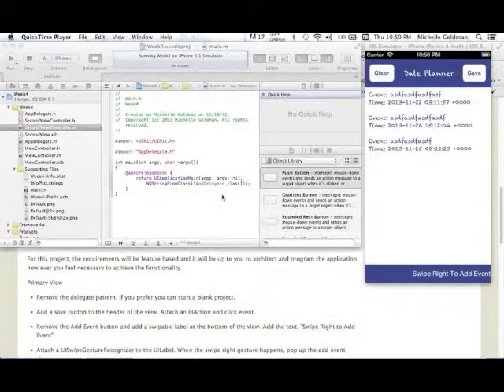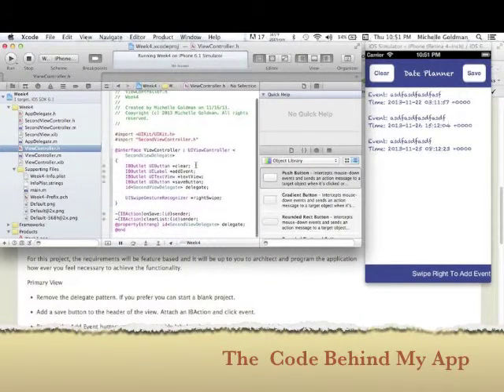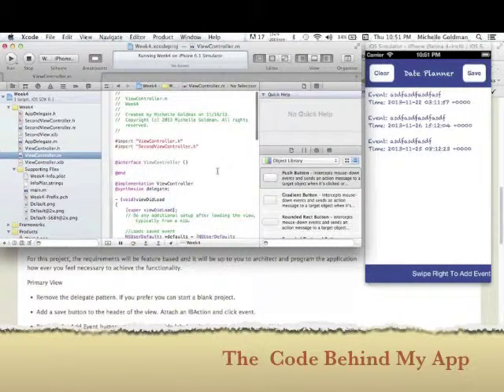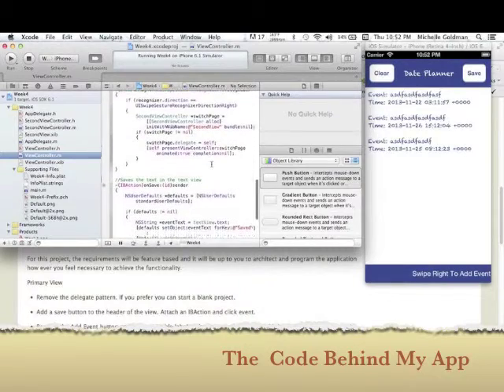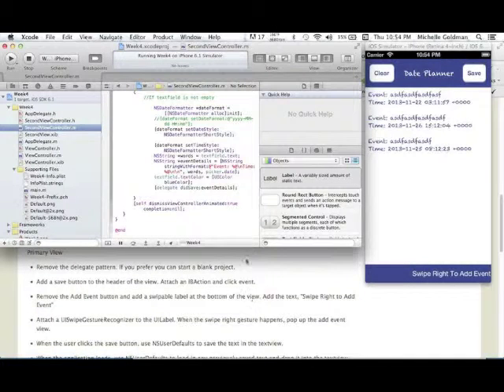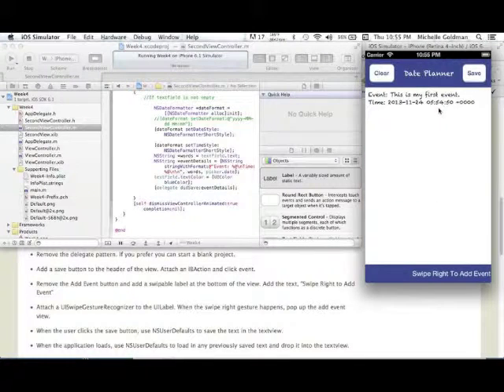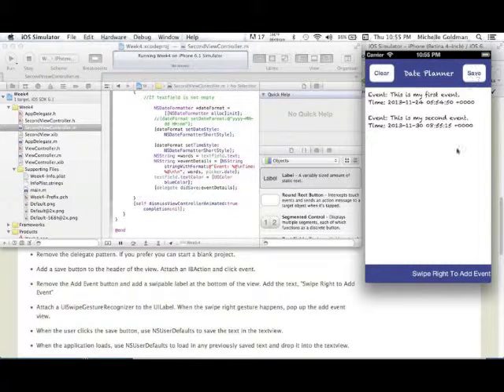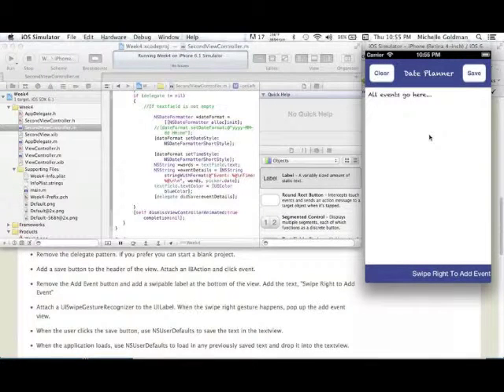AOC2 Week 4 Reflection